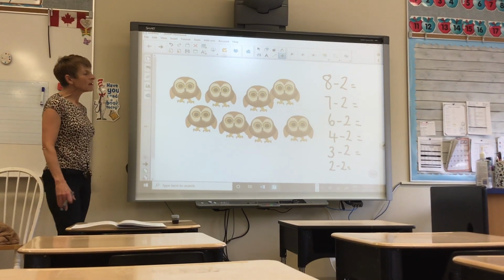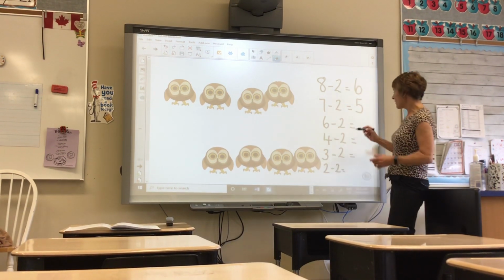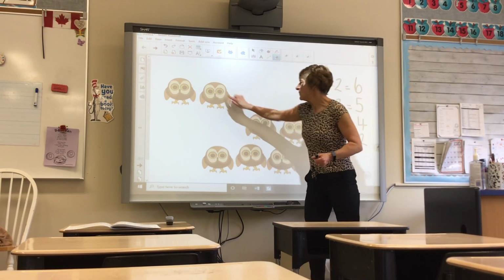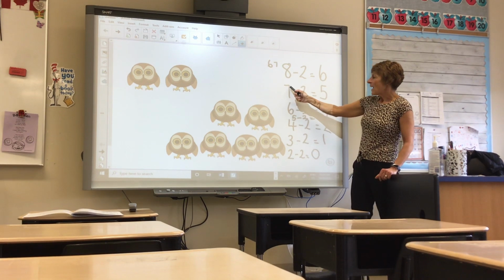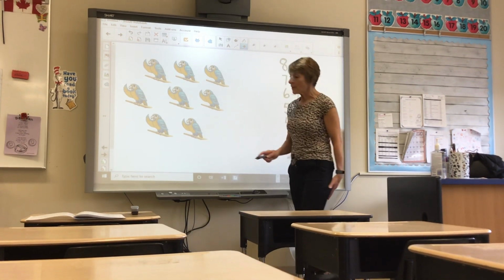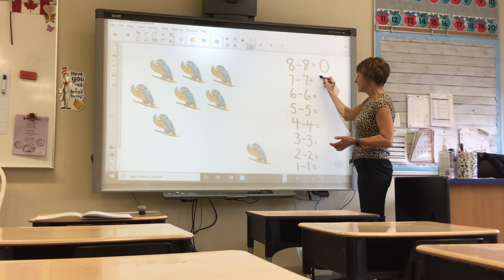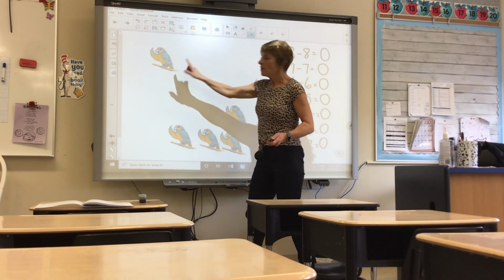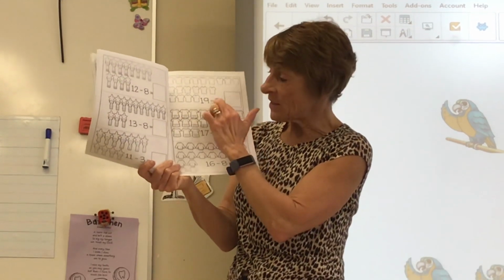Math April 20